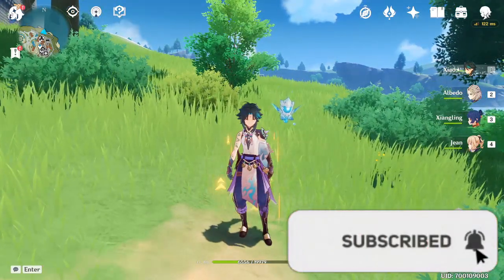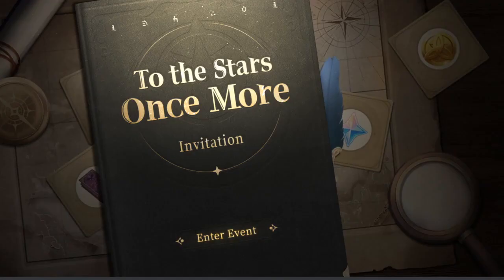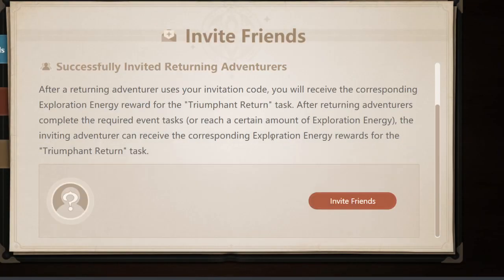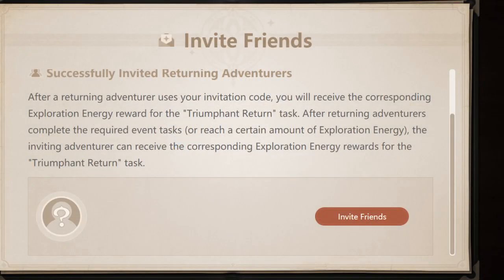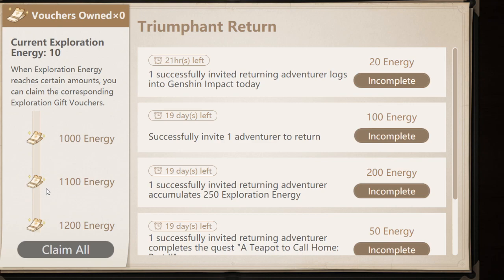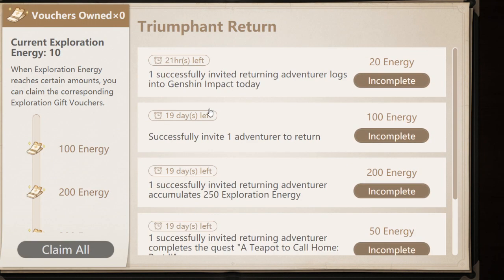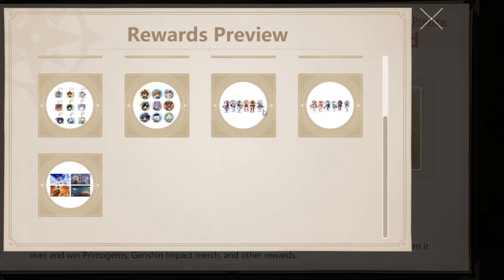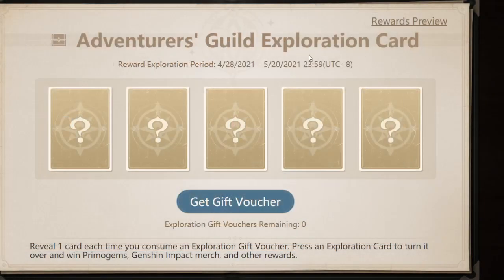NEW WEB EVENT IN GENSHIN Impact 1.5! Get free vouchers for Primogems, Hero's Wits, Mora, and more!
This web event sucks.
NEW WEB EVENT IN GENSHIN! Get free vouchers for Primogems, Hero's Wits, Mora, and more!